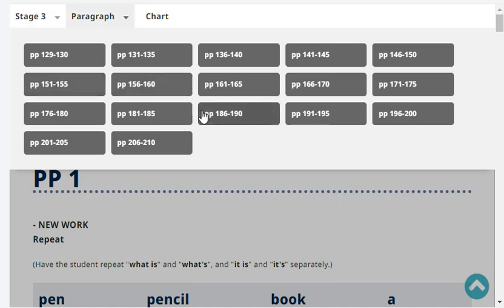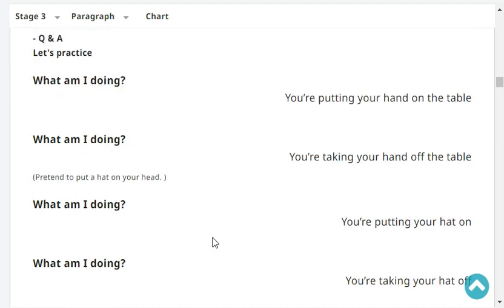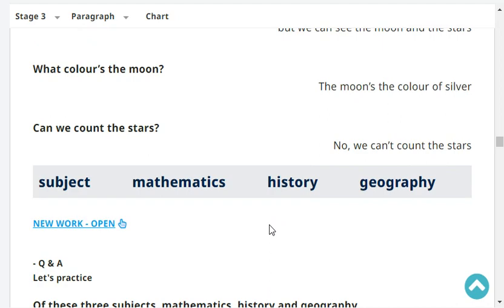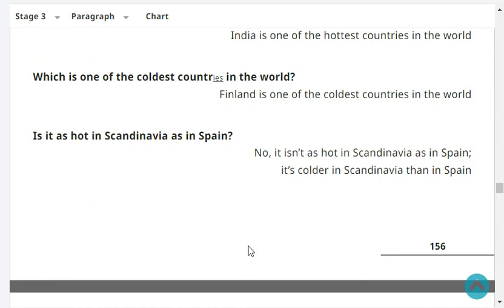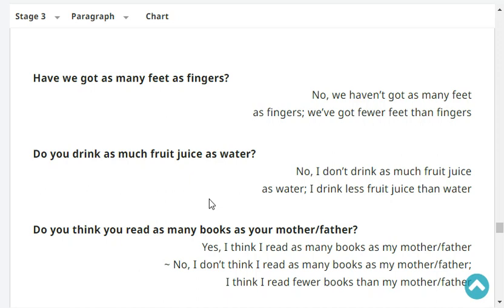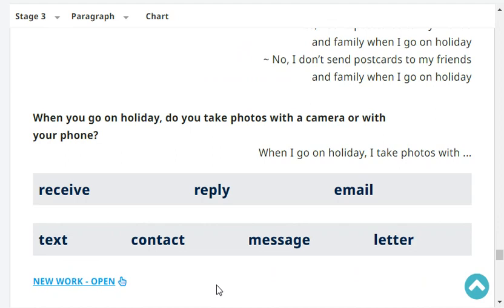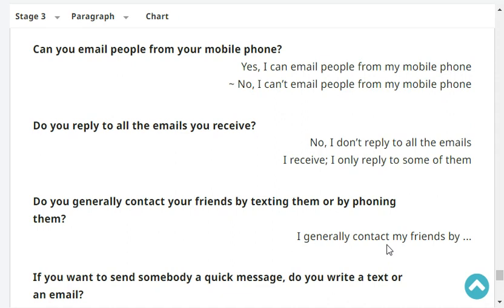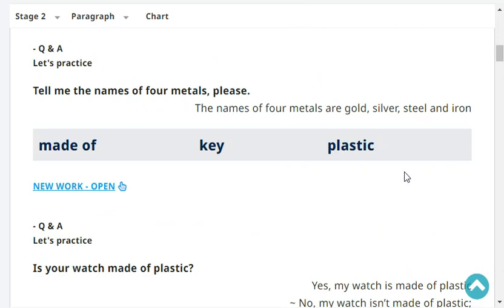Stage 3 Page 157